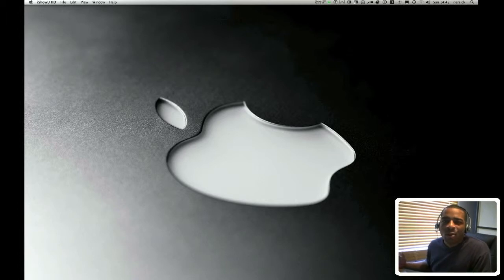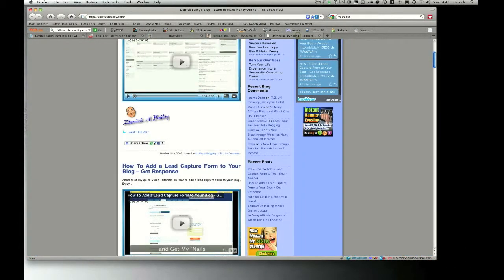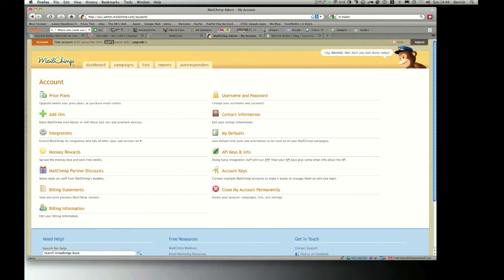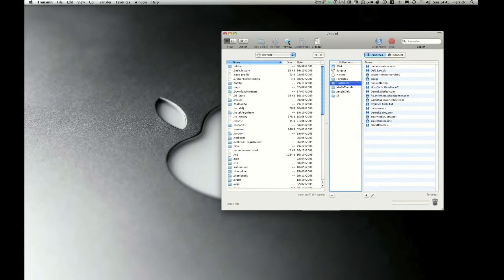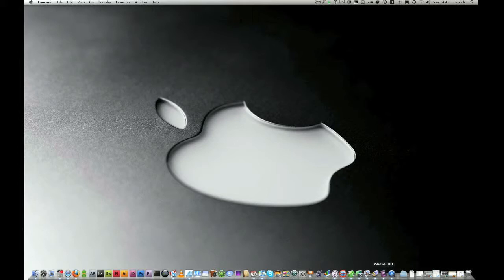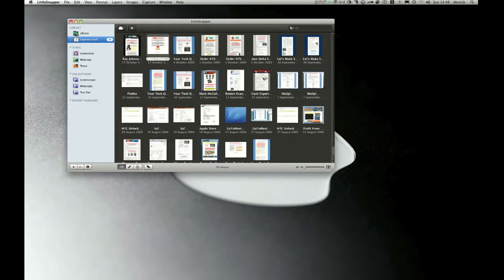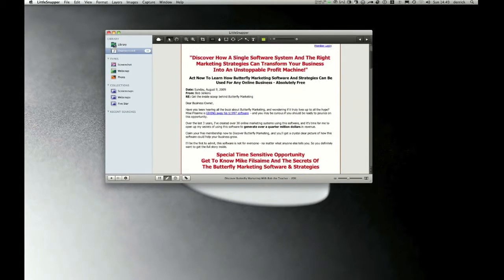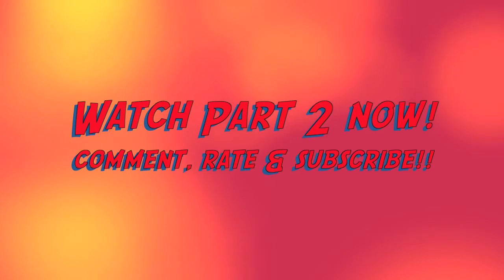Internet Marketing - Which Computer Windows or Mac? Pt1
- Your Net Biz Income Mentor Derrick Bailey shows you how you can use an Apple Mac computer for your Internet Marketing.